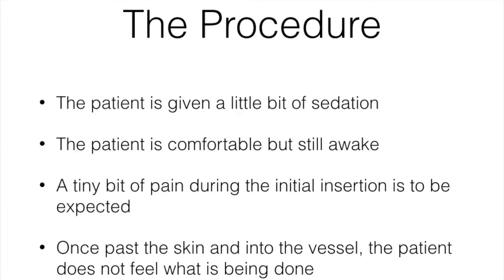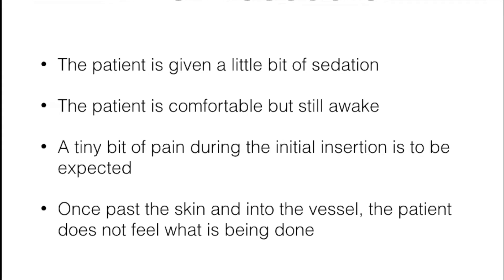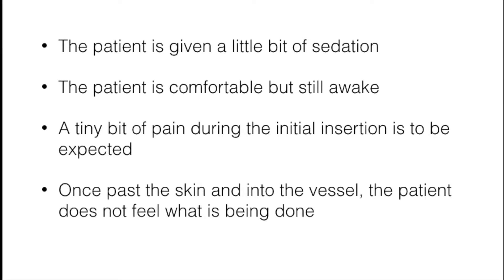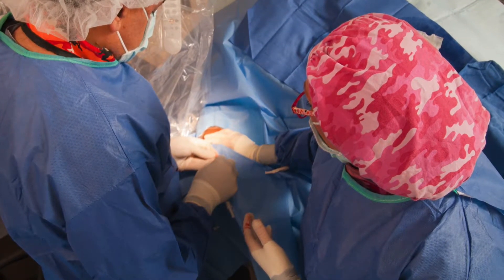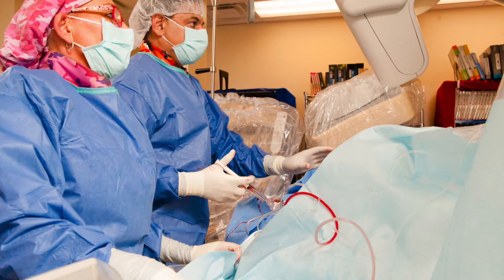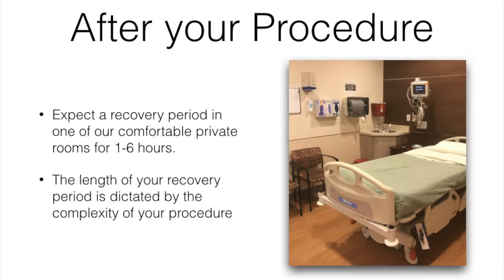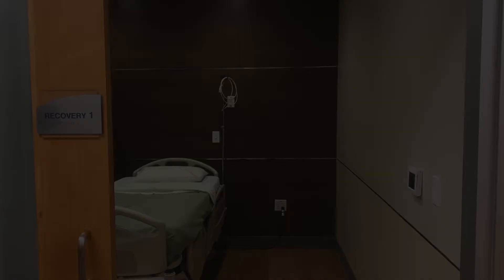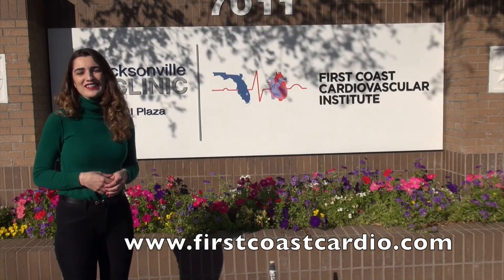Medical Monday | What to Expect During a Cath Lab Procedure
During the cath lab procedure a little pain is to be expected at the insertion point. Once past the skin and into the vessel, the patient does not feel what is being done. Afterward, the patient can expect a recovery time of 1-6 hours depending on the complexity of the procedure.